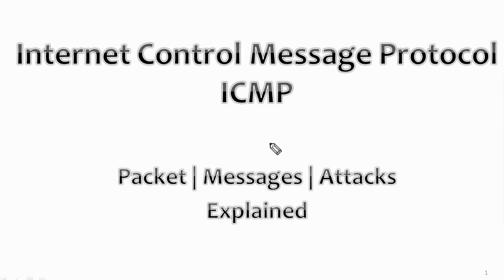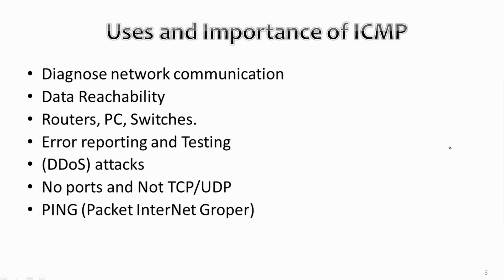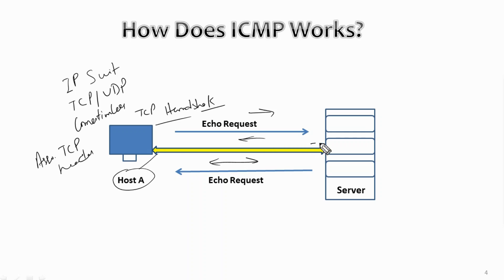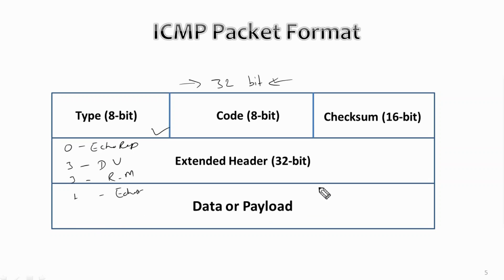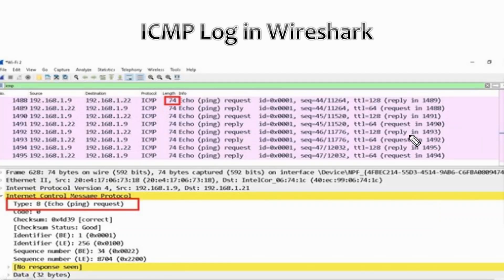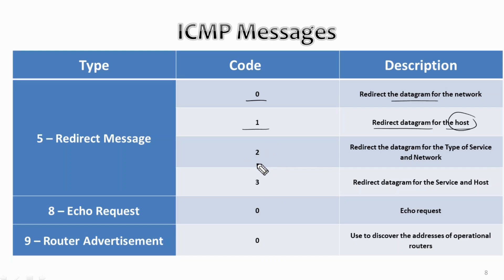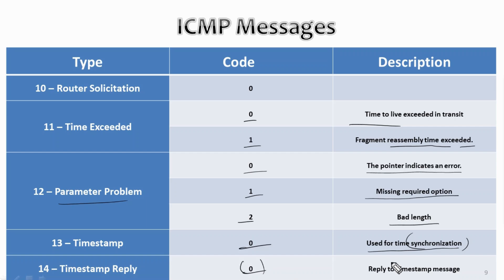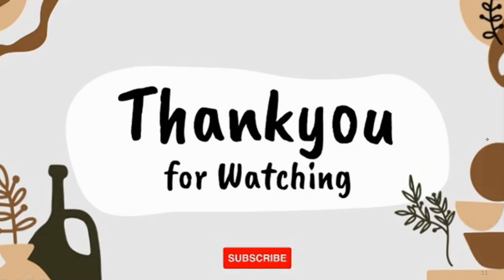Understanding Internet Control Message Protocol (ICMP) - Explained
In this video, we dive deep into the world of Internet Control Message Protocol (ICMP) and explore its essential functions and significance in computer networking. ICMP is an integral part of the TCP/IP protocol suite, allowing network devices to communicate important information and maintain network efficiency. Understanding ICMP is crucial for network administrators, security professionals, and anyone seeking a comprehensive grasp of networking principles.

Throughout the video, we examine the purpose and operation of ICMP, covering topics such as echo requests, echo replies, and error reporting. We explore how ICMP works at the network layer, enabling the transmission of specific messages between network devices. Additionally, we discuss the various ICMP message types, including destination unreachable, time exceeded, and parameter problem messages, unraveling their significance in network troubleshooting and communication.

To enhance the learning experience, we provide clear examples and visuals to illustrate ICMP's functionality in real-world scenarios. We also delve into common ICMP tools and utilities that aid in diagnosing network issues and monitoring network health. Whether you're a student, IT professional, or networking enthusiast, this comprehensive guide to ICMP will help you gain a solid understanding of this critical protocol.

Stay up-to-date with the latest networking trends and expand your knowledge with our engaging content!

icmp, icmp protocol, internet control message protocol, packet capture, what is icmp, wireshark network troubleshooting,
arp protocol, handshake tutorial, http protocol in computer network, protocol kya hota hai, protocol in html, tcp ip protocol,
traffic control devices, what is internet protocol, wireshark tutorial, working on internet

tcp connection termination, tcp handshake, tcp handshake explained,
difference between security and privacy, what is a handshake in networking, how does tcp connection work
internet techcnology and protocol, what is computer network and explain its types, information security overview,
how to scure website, types of information technology, network security, ssh handshake, address resolution protocol, http protocol,
features of http protocol, http and html, explain web security consideration and threats,
networking topics, information security program, tcp vs http, types of network security, social network and web data and methods, introduction of internet technology and protocol
tcp/ip ports explained, protocol for secure communication, information techology